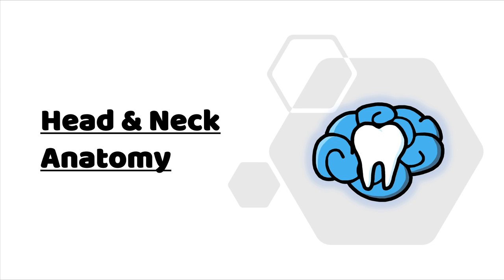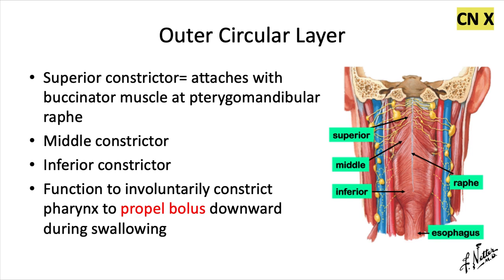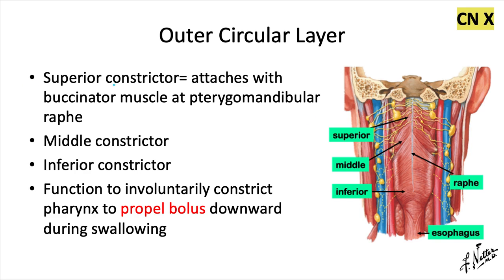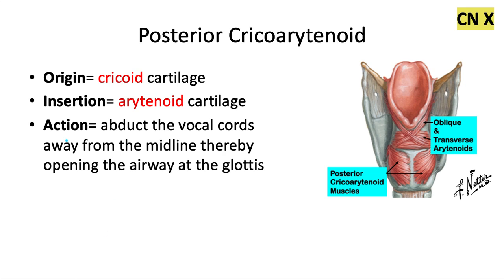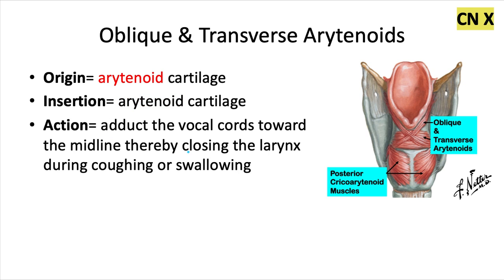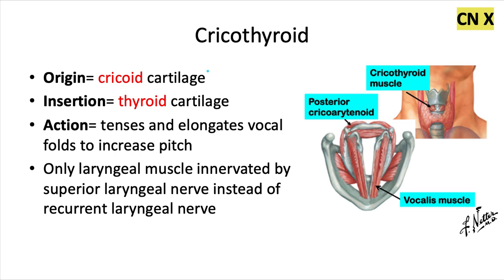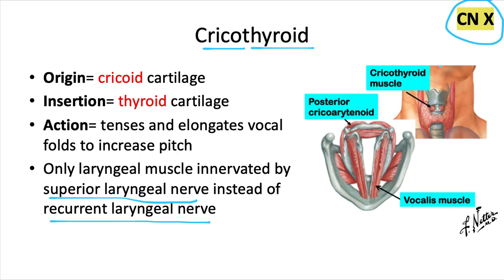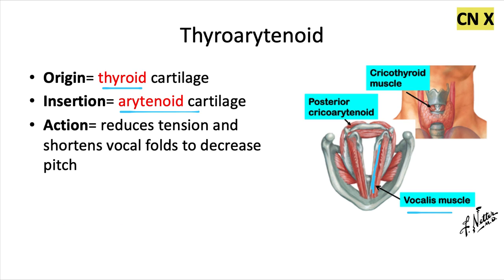Head & Neck Anatomy | Pharynx & Larynx Muscles | INBDE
In this video, we talk about the pharyngeal and laryngeal muscles that contribute to the throat and voice box.